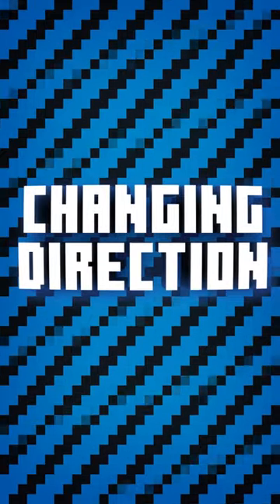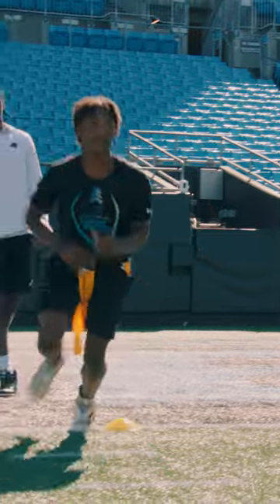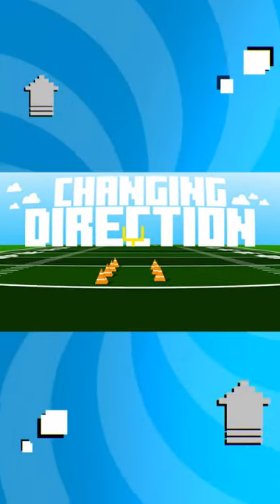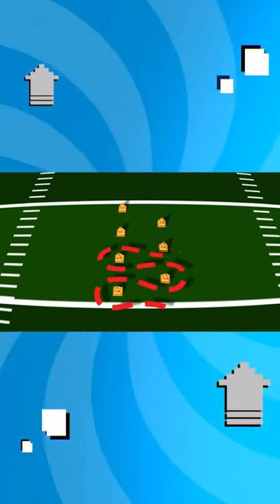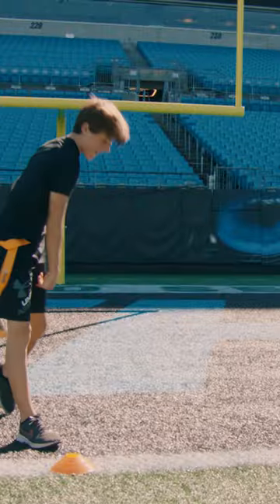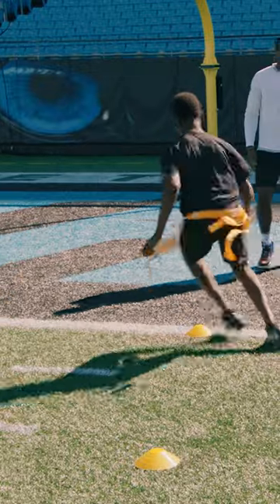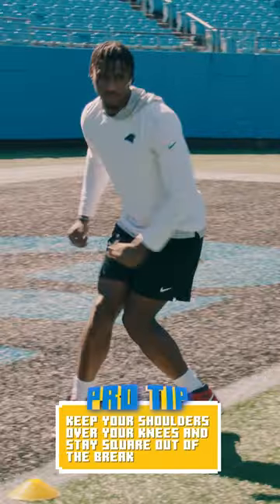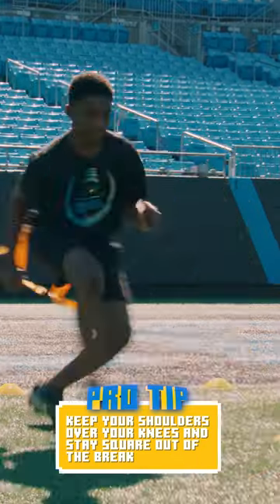Level Up Changing Direction drill with Panther's Terrance Marshall Jr.